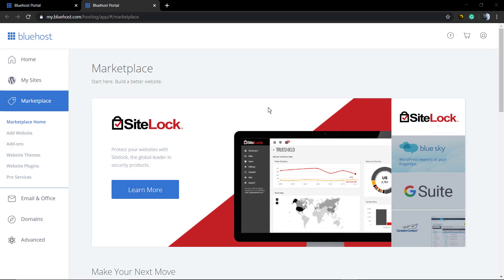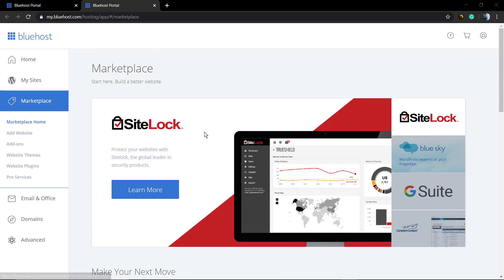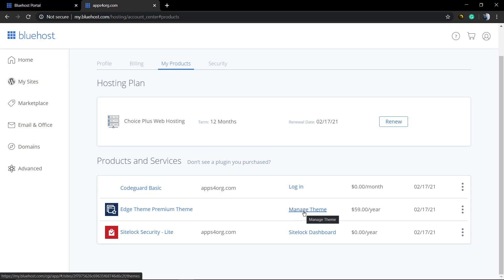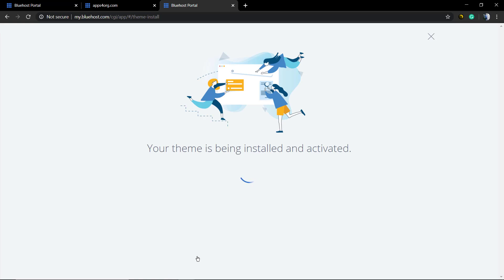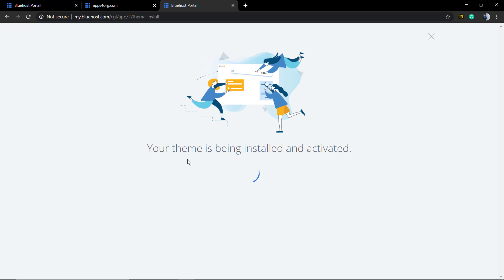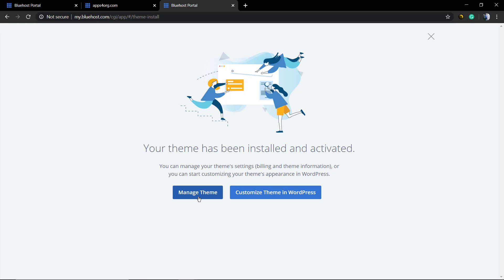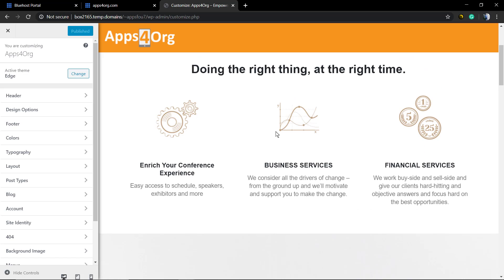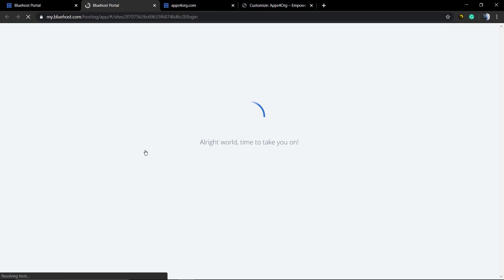How To Install WordPress Themes From BlueHost Marketplace?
In today's web hosting usage video tutorial, we'll learn how to install a premium WordPress them,e purchased from the Bluehost marketplace website, directly from the hosting account dashboard, without the needs of downloading the .zip files or uploading the file into the WordPress website directly.